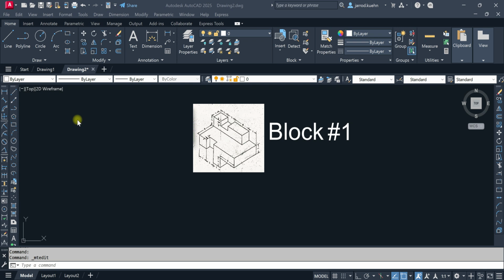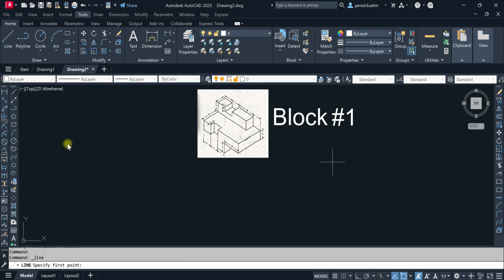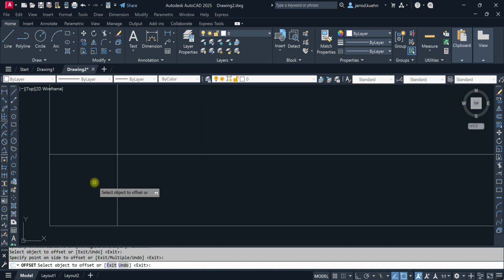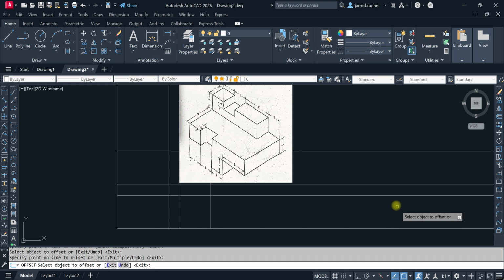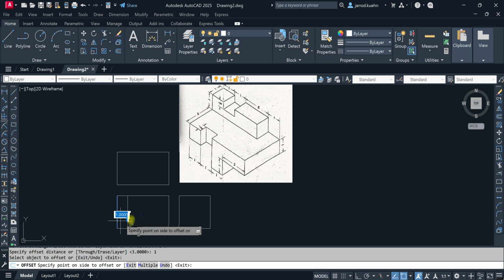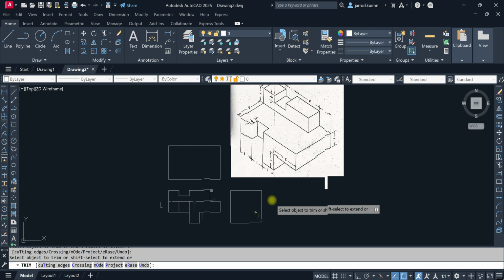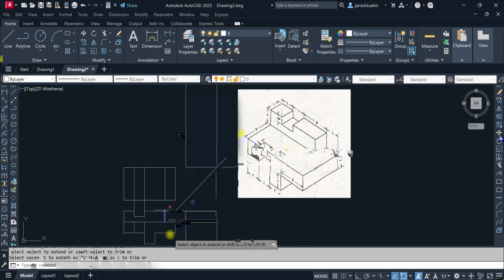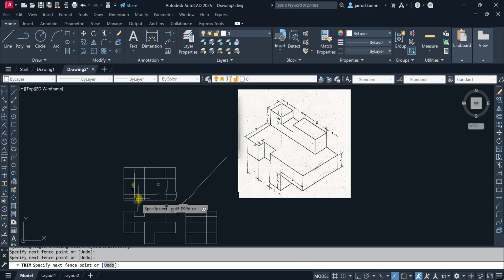AutoCAD Block #1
This video will cover the basic commands in AutoCAD to draw a simple block.